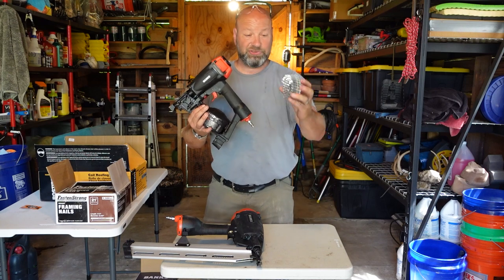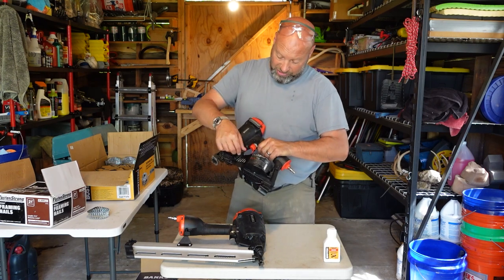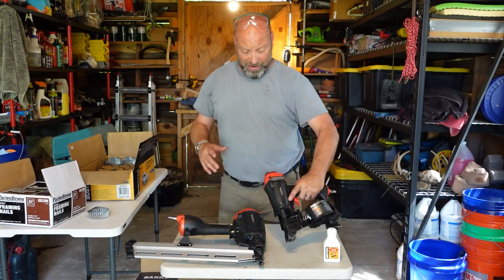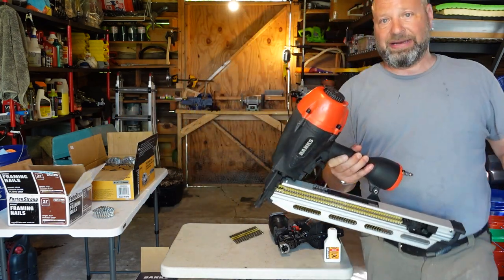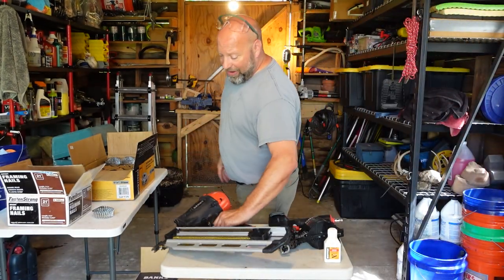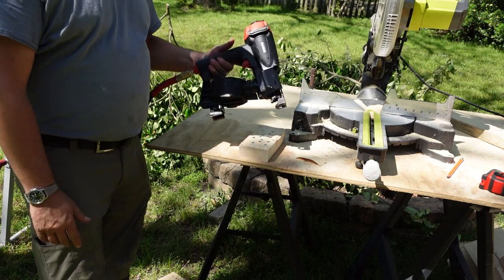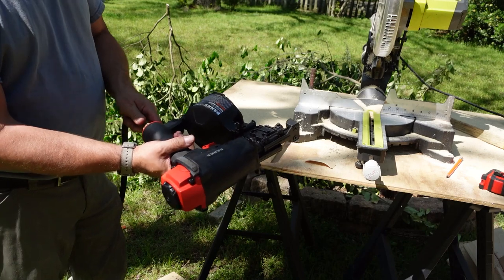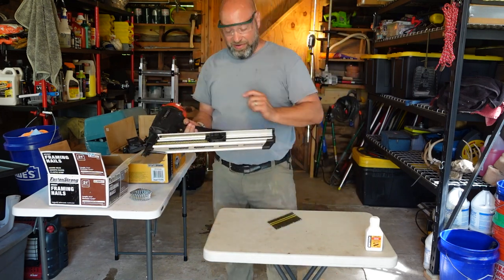Harbor Freight Nail Guns Review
Tool Of The Week Recommendation